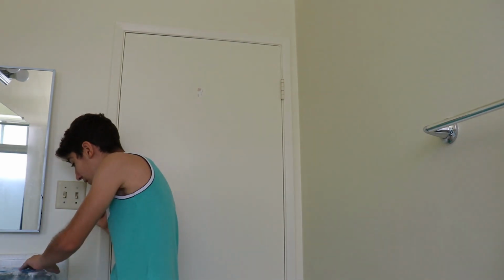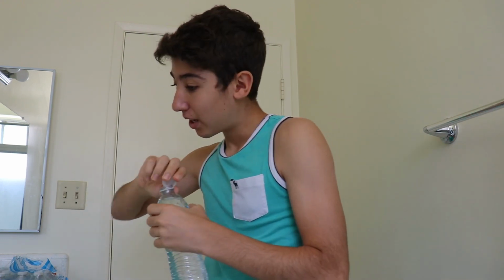The 1 Second Water Chug Challenge!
IM Getting A Support a creater code! VKCCMD

My Camera (Canon SL2)

My Microphone (Rode Micro)

My Laptop

My HeadPhones

If you want your clip to be added on my Fortnite Compilation Follow these steps:

1. Post a clip on your youtube channel

3. I will go to your channel and check out the video

4. Watch the compilation videos and see your clip!

If you have a video idea, make sure to tell me what video I should make next in the comments. And I will make it!